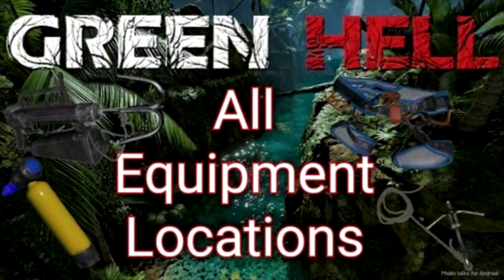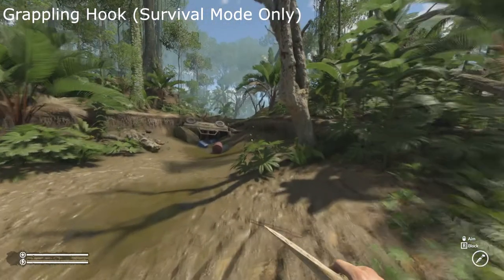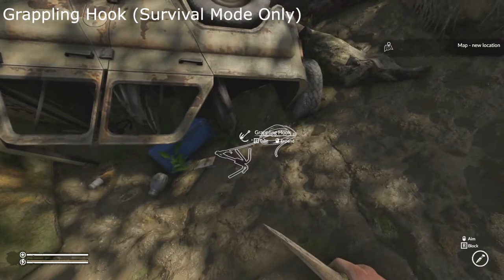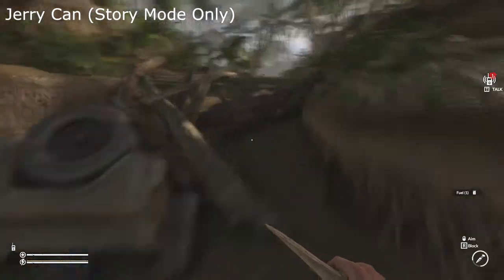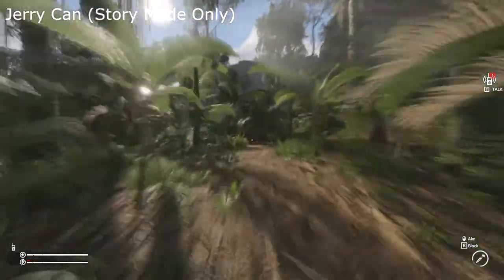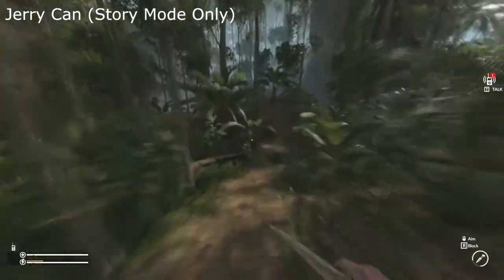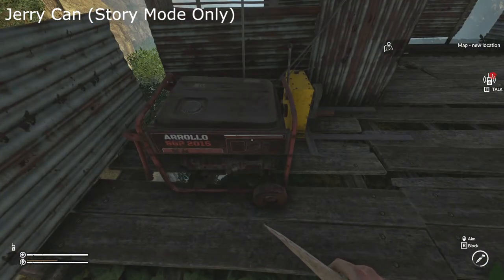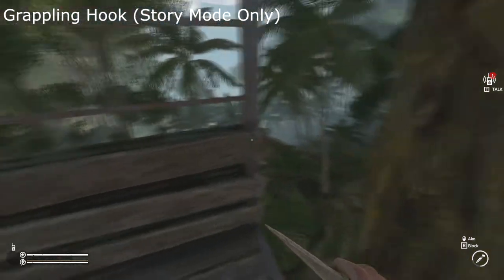All Equipment Locations | Green Hell